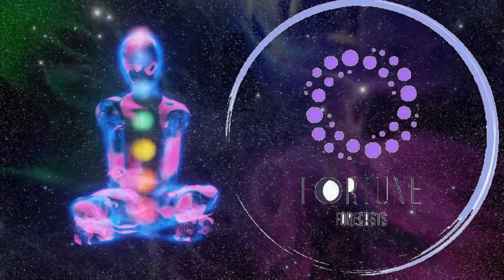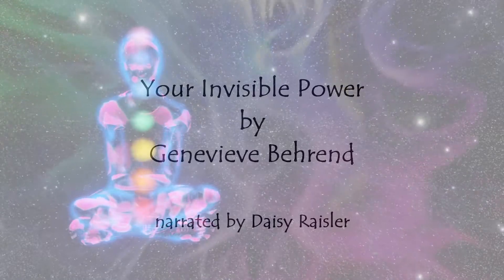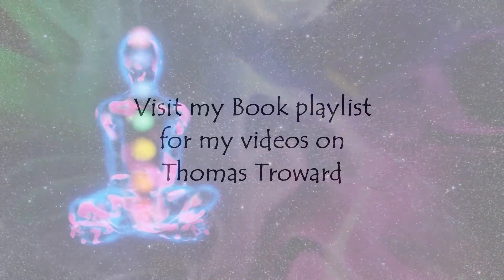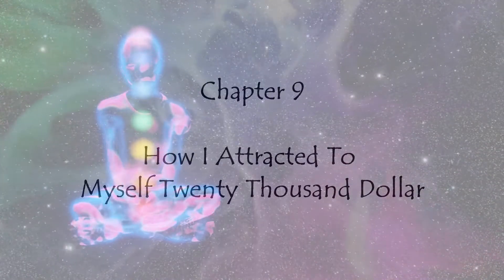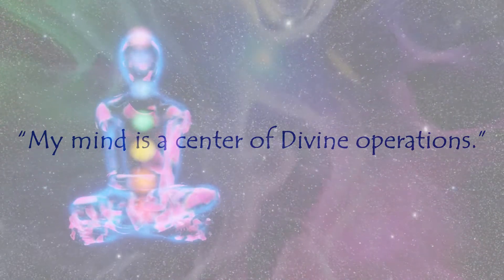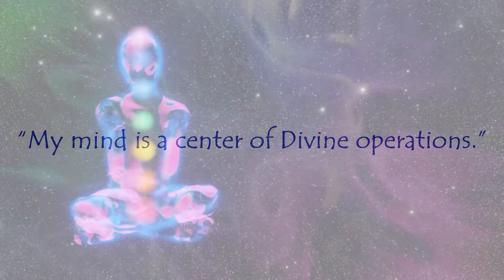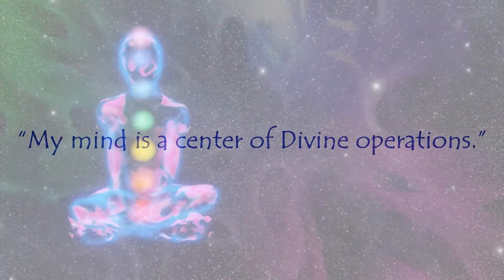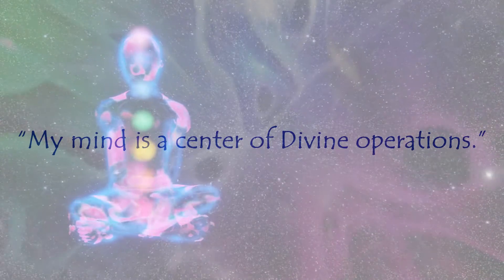Your Invisible Power Chapter 9 How I Attracted To Myself Twenty Thousand Dollars by Behrend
How I Attracted To Myself Twenty Thousand Dollars - Chapter 9 - Your Invisible Power written by Genevieve Behrend

Perhaps you thought that you found this video, most likely this video found you.

TIMESTAMP
0:00 - Intro
1:04 - Your Invisible Power - Chapter 9 - How I Attracted To Myself Twenty Thousand Dollars

Let me know you were here - leave a comment; enjoy, and come back often.

🧡Love,
🌼Daisy XOXO